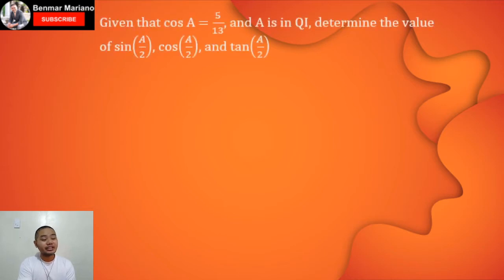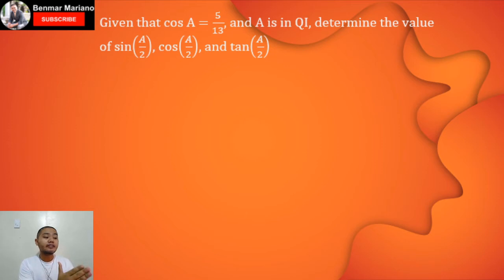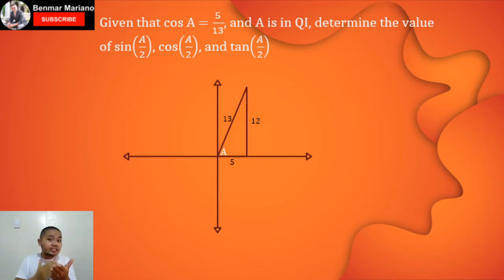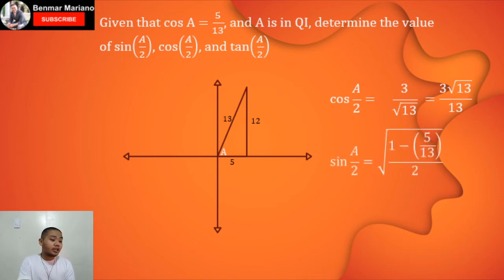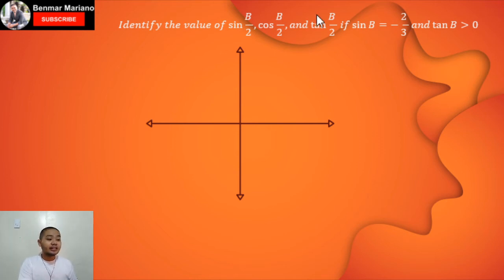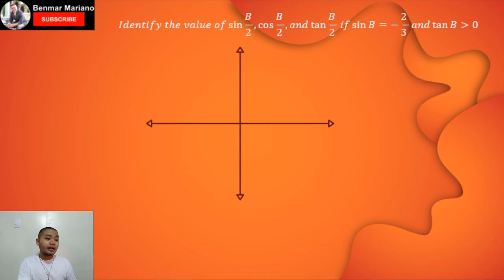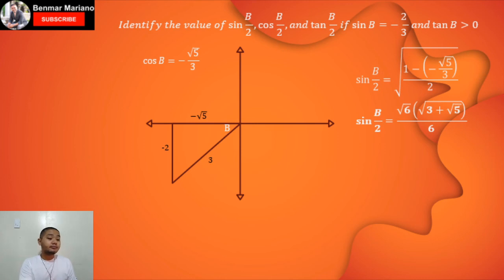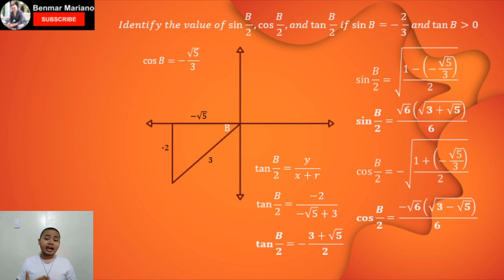Half Angle Identities